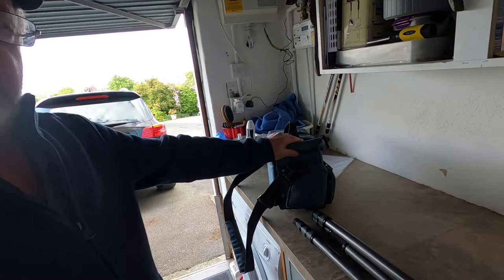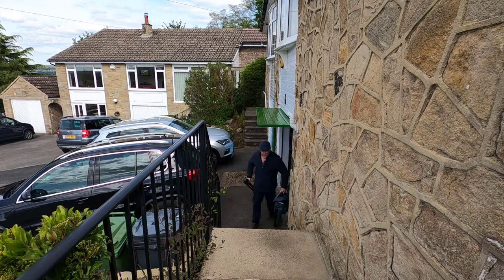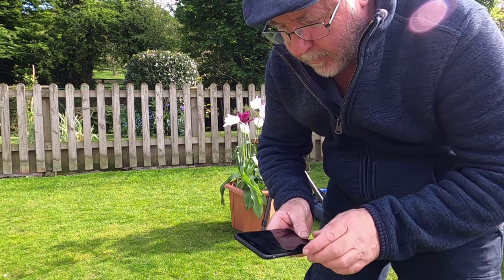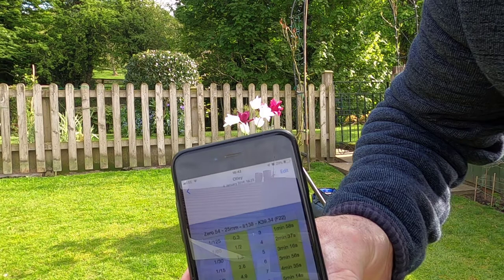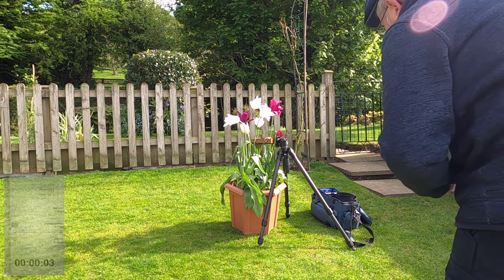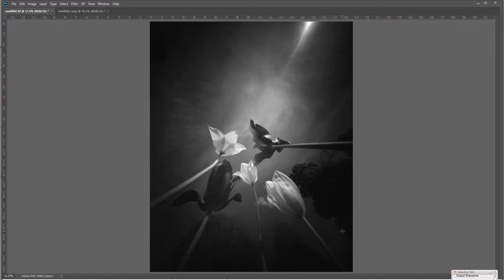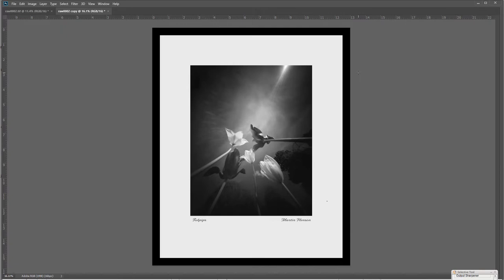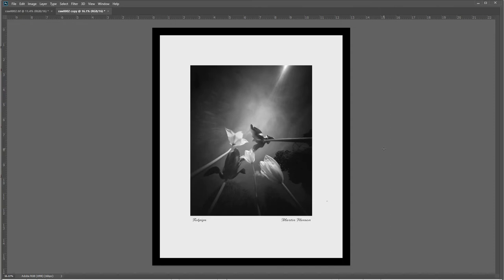Pinhole Photography, Learn by Experimentation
This video is an experiment using a Ultra wide large format Pinhole camera from Zeroimage, the resultant picture,  is for sale on eBay, so if you want to support my channel please go to the eBay auction and place a bid, starting bid is £1.00, the link to the auction is below. The video shows the setup and the finished Fine Art Print, plus tips and ideas.

Print Auction